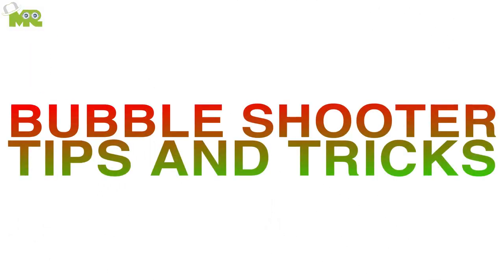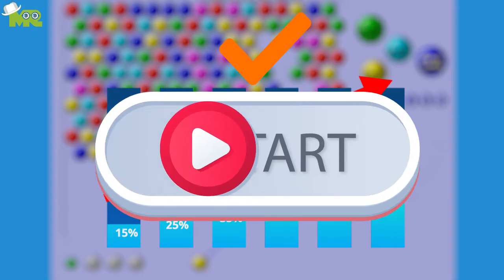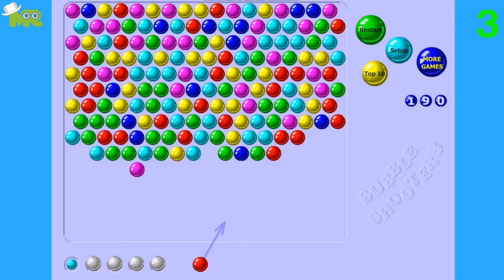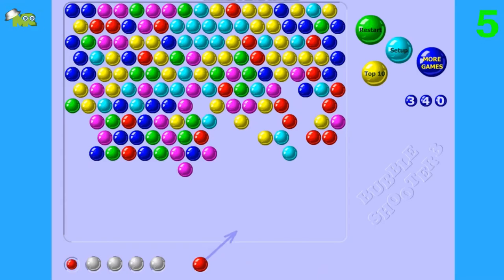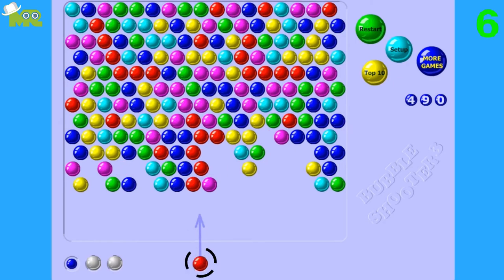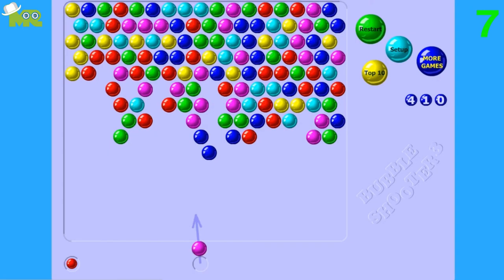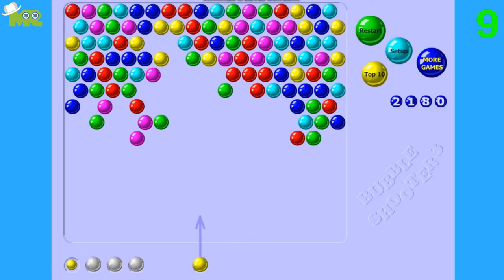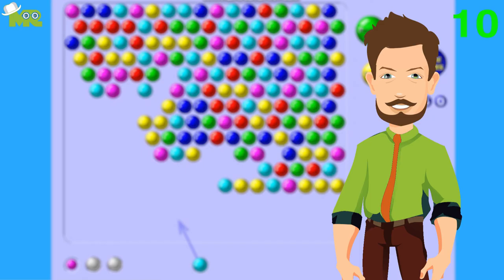How to Get High Score on Bubble Shooter : Bubble Shooter Tips and Tricks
Bubble shooter tips and tricks.
Bubble shooter is one of the most famous games on the internet.
Believe it or not, we all want to be just perfect at it.
Be it because we want the highest score in our friends’ circle or just for our own personal satisfaction.
We bring you today a few tips and tricks that you can use to have your scores listed in the top charts within moments.